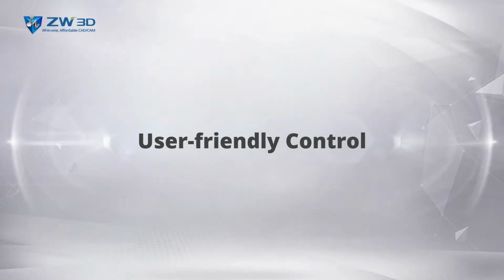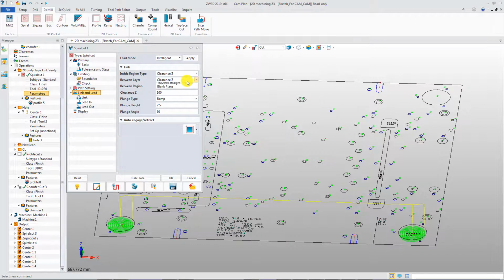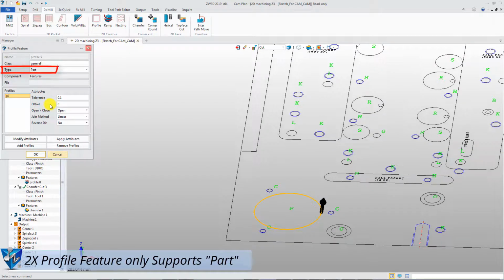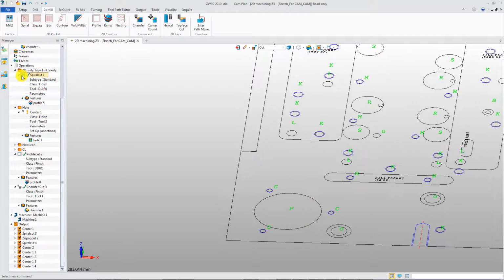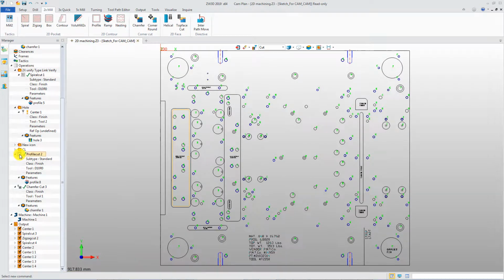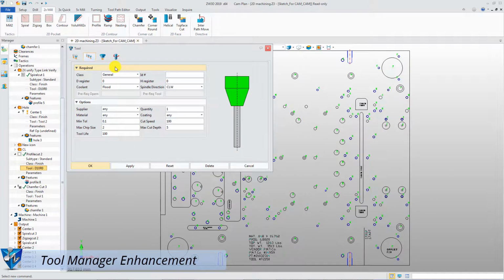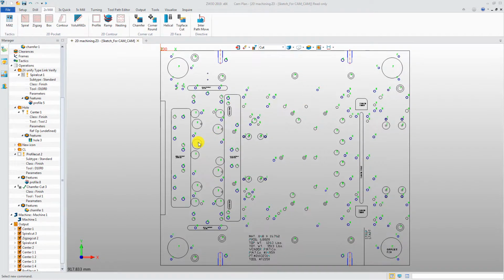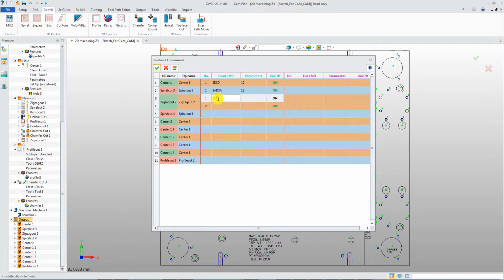Mejora a la interface de usuarios en CAM ZW3D 2019